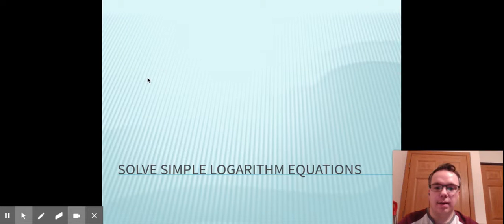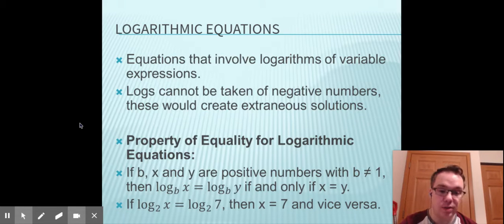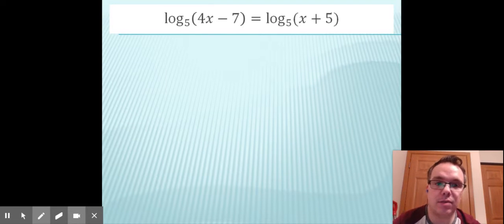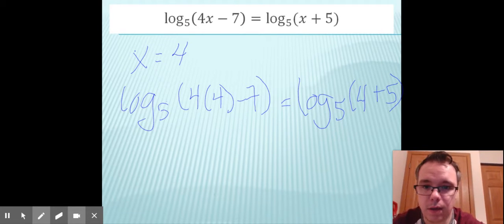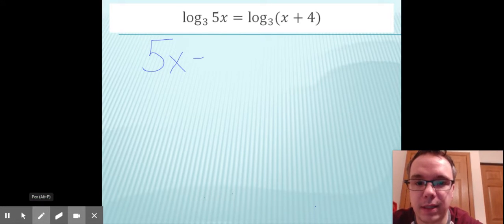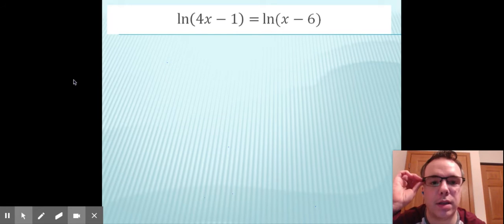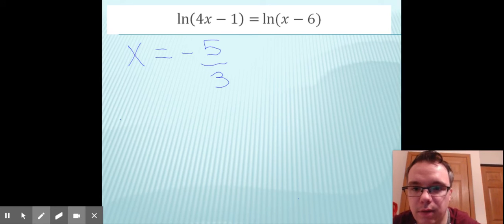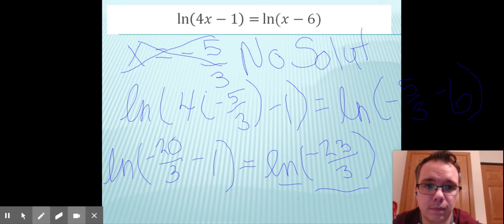Solving Simple Logarithmic Equations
Solving Simple Log Equations by dropping the log.   Created for virtual lesson for Algebra 2.